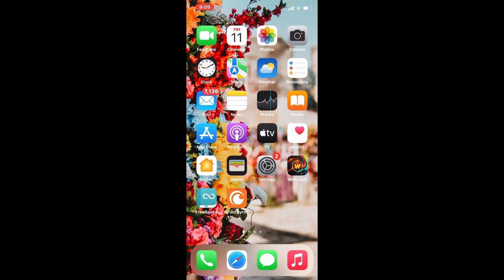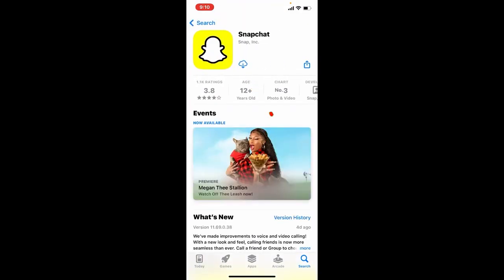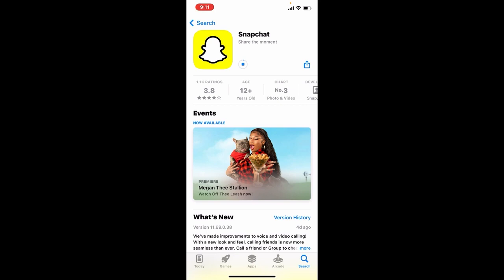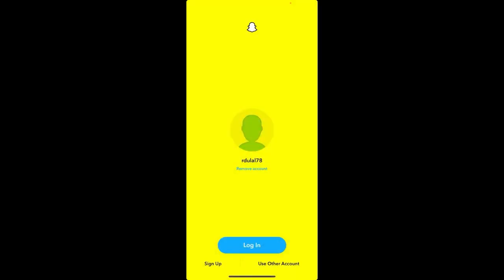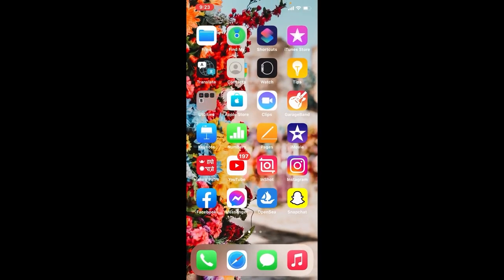How To Download Snapchat App on iPhone Mobile 2022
Hello everyone, welcome to another video. In today's video, we're gonna teach you How To Download Snapchat App on iPhone Mobile 2022.